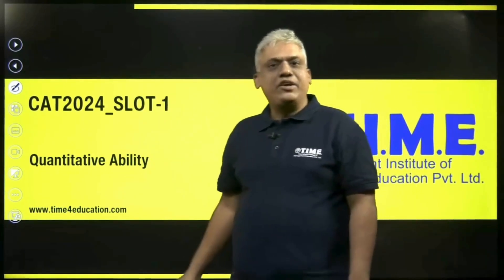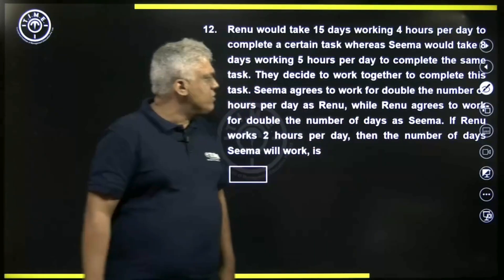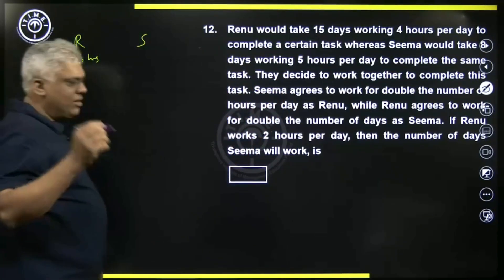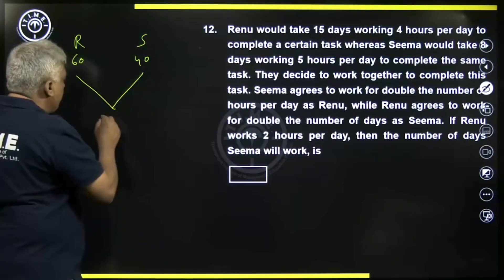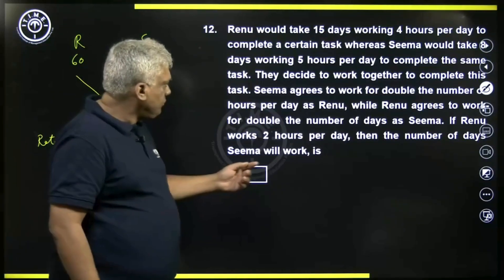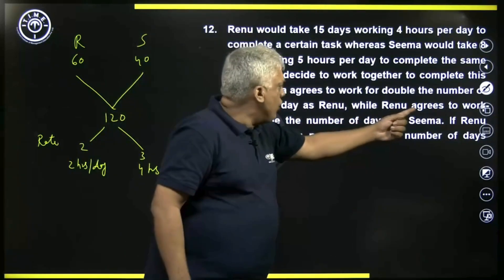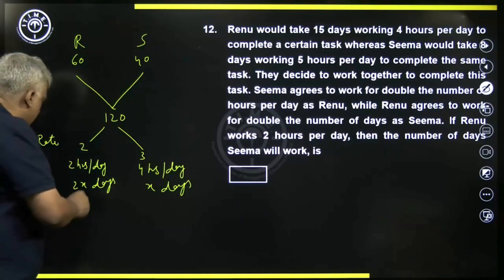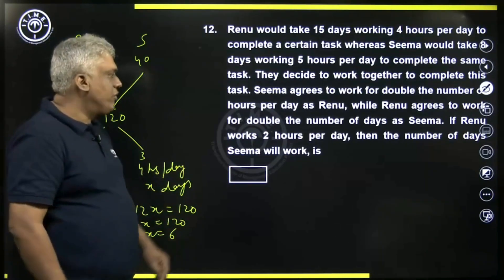CAT 2024 Slot 1 Quant PYQ | Q12, Time and Work | Previous Year Questions | TIME 4 MBA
Master Time & Work the smart way with this detailed explanation of CAT 2024 Slot 1 Quant PYQ – Q12. In this session, we break down the problem step-by-step, simplify the core concepts, and demonstrate efficient methods to solve Time & Work questions quickly in the exam. Perfect for CAT 2025 aspirants aiming to boost their speed, accuracy, and overall Quant performance!

Welcome to T.I.M.E. , India’s leading institute for competitive exam preparation! 🎓 With over 32 years of excellence, T.I.M.E. has empowered millions of students to achieve their academic and career goals. This video is part of our comprehensive learning series designed to help you excel in competitive exams. Whether you’re preparing for MBA entrance exams, engineering, or government job exams, T.I.M.E. is here to guide you at every step.

Why Choose T.I.M.E.?

✅ Expert Faculty: Learn from the best with decades of teaching experience.
✅ Comprehensive Study Material:Access high-quality content tailored to your exam needs.
✅Mock Tests and Analysis: Improve your performance with our in-depth test series and analytics.
✅ Proven Results: Trusted by millions of successful students across India.

MBA: CAT, XAT, MAT, SNAP, NMAT, IIFT, OMET
Engineering : JEE Main, JEE Advanced, GATE
Medical : NEET
Law : CLAT, AILET
Government Job Exams: SSC CGL, Bank PO, RRB, IBPS, RBI
Undergraduate Programs: IPMAT, CUET
State-Level Exams: AP ICET, TS ICET